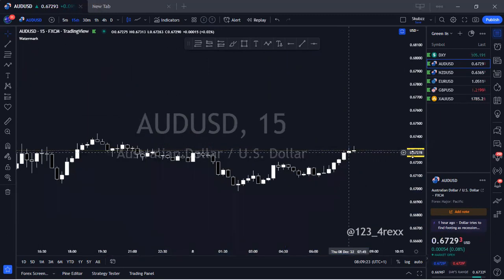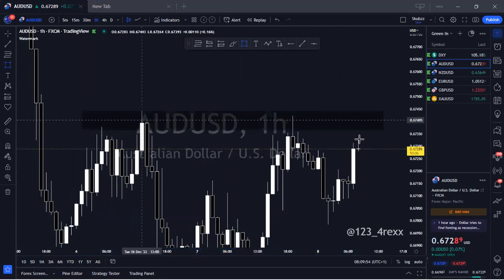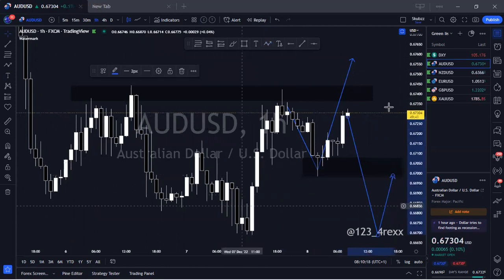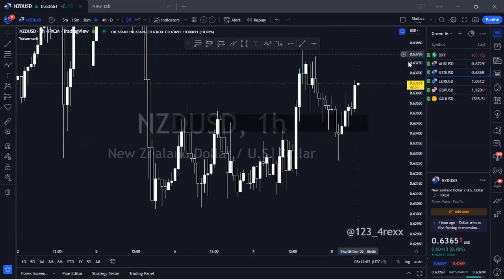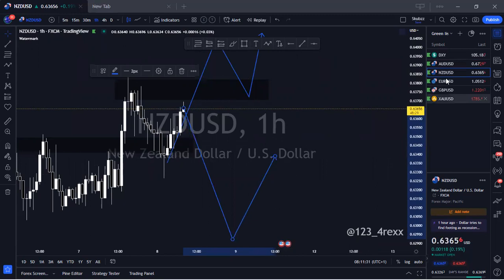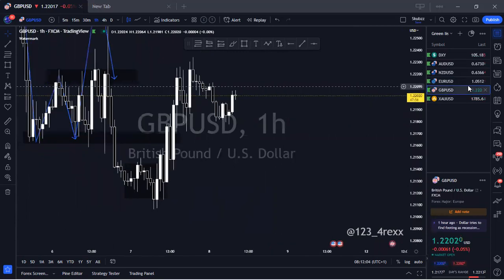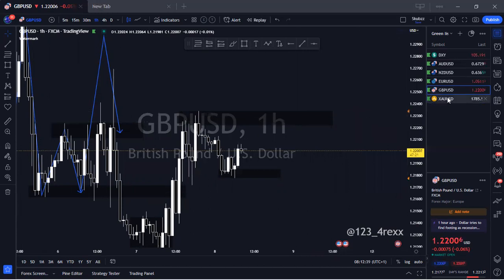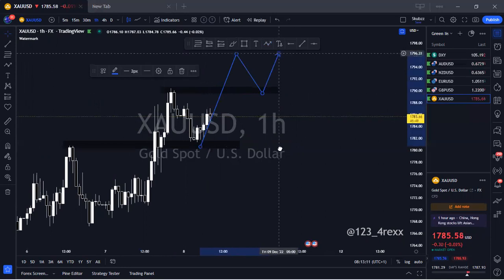123 Technicals Episode 113 ( 08/12/2022)